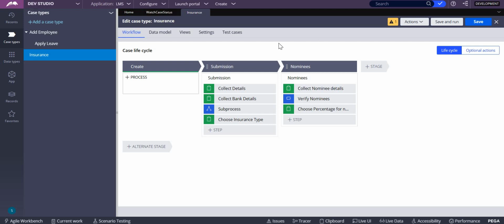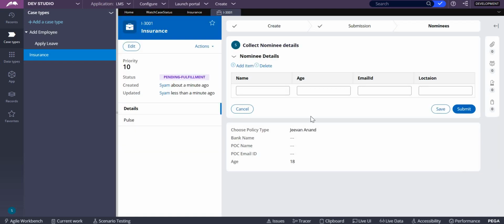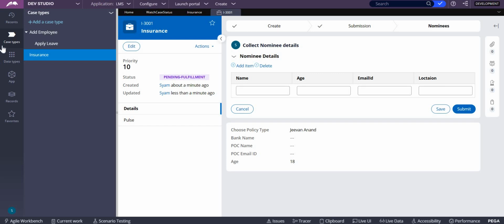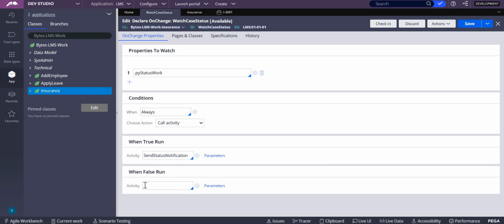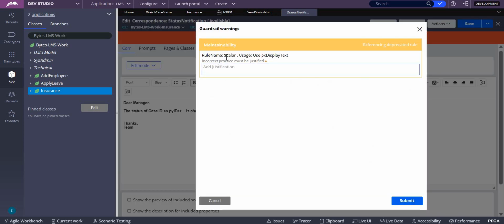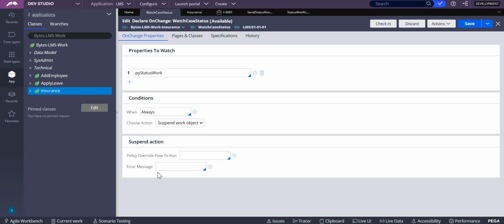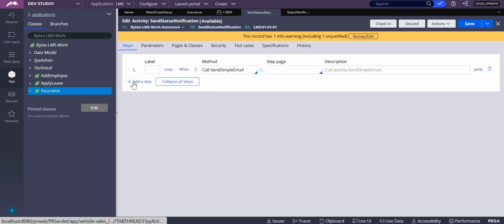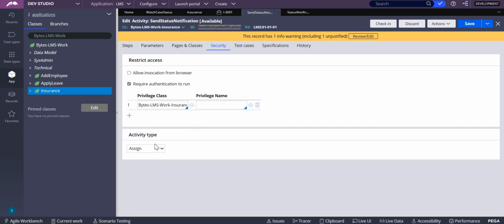Declare change:Is it possible 2 call another activity in onchange Activity How 2 trace onchange rule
Suspend Work object